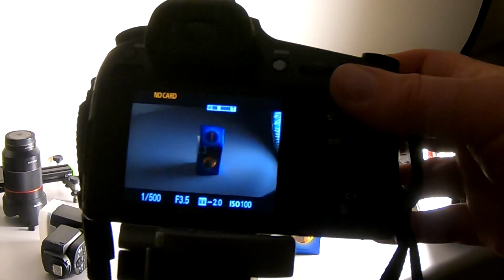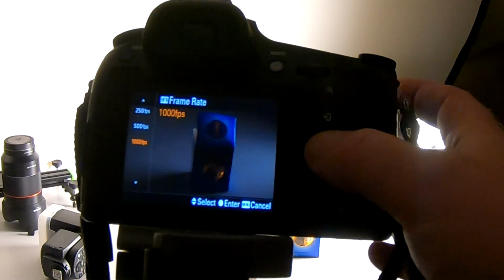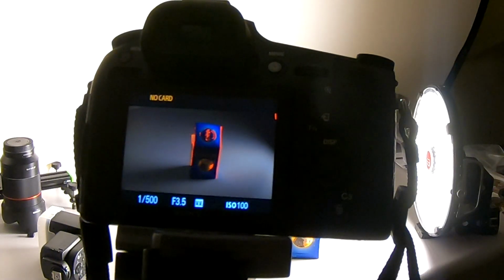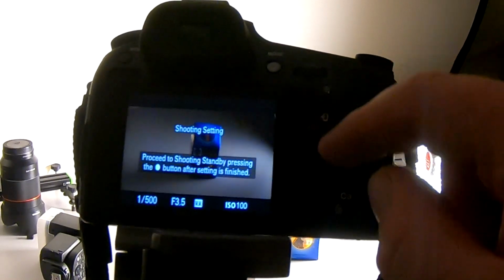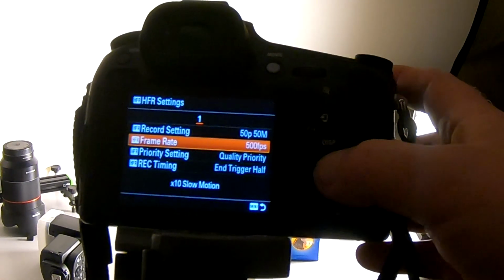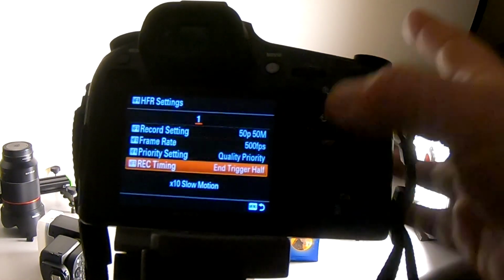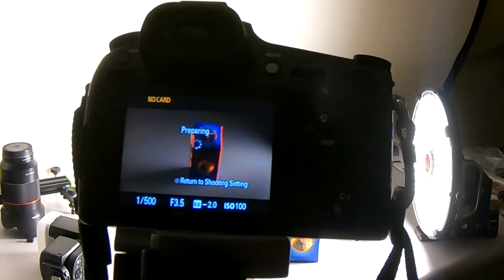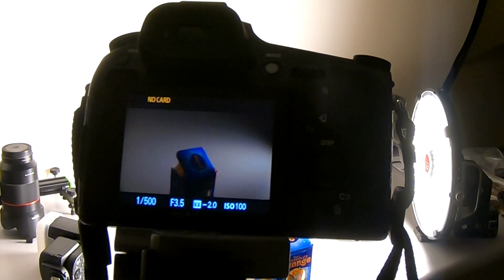The Sony Rx10iv Shooting in HFR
Shooting with the sony rx10iv in hfr or super slowmotion mode either at frames per second. its a brilliant tool when used well but takes some practice to get used to using it. the sony rx10iv allows full manual hfr mode which i didnt know about straight away. but well worth using the sony rx10iv in manual mode to get what you want rather than relying on the sony rx10iv and its computer to make your decisions.